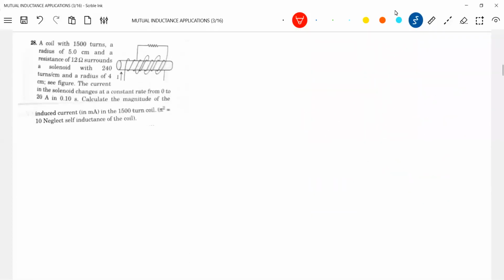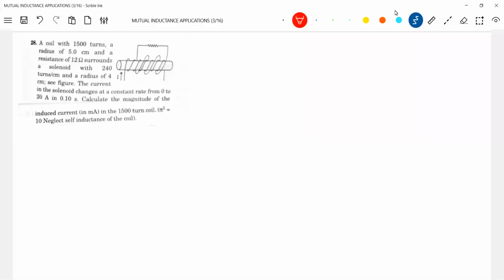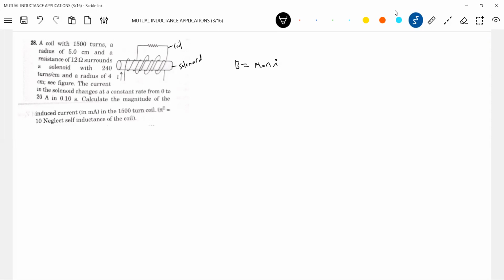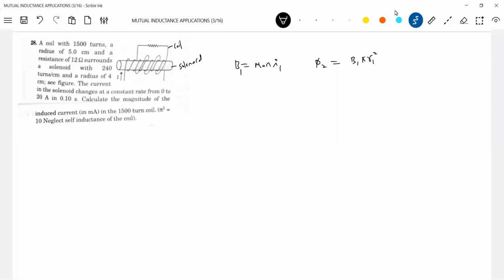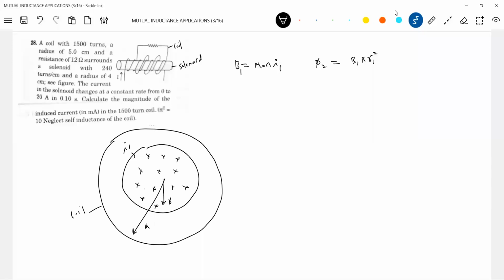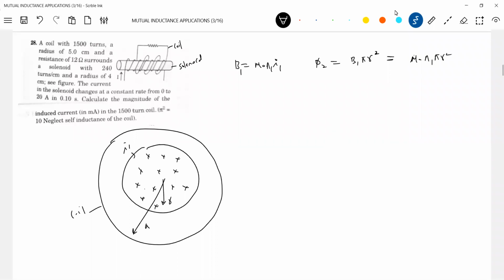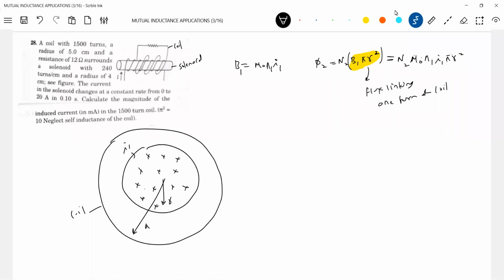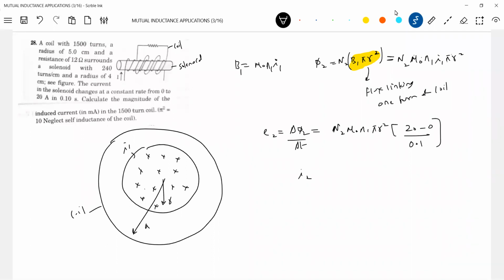jeeadv 19) Mutual inductance between coil & solenoid | A coil with 1500 turns, radius of 5.0 cm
and  a resistance of 12 ohms  surrounds a solenoid with 240turns/m and a radius of 4cm; see figure. The current in the solenoid changes at a constant rate from 0 to20 A in 0.10 s. Calculate the magnitude of the induced current (in mA) in the 1500 turns coil ( Neglect self inductance of the coil)